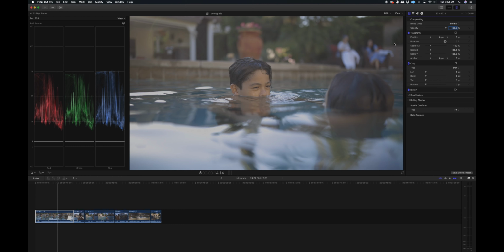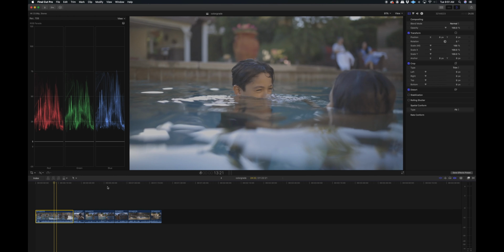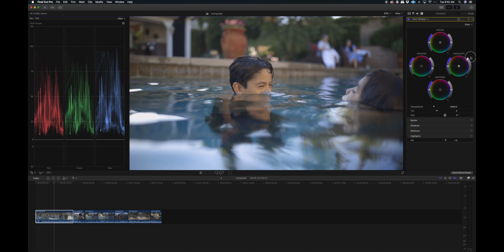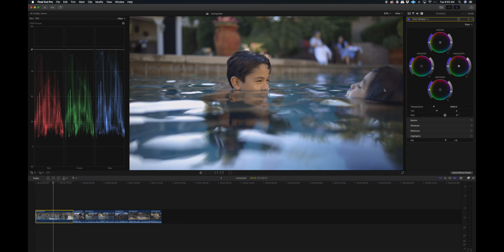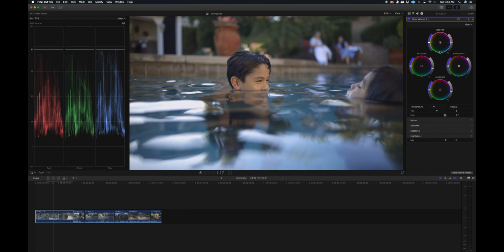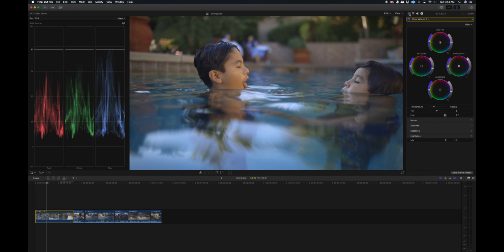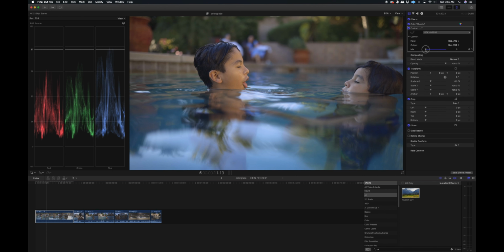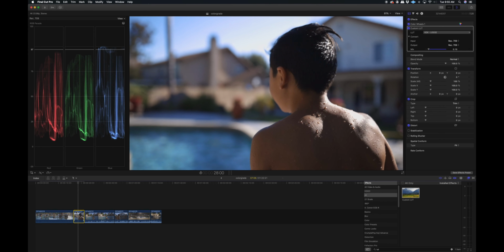Color Grade C LOG Footage QUICK & EASY (Canon EOS R)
Here is a rundown on how I color grade C Log footage coming out of my Canon Eos R. This is Color Grading so its all to personal taste and to your liking of color grading your footage. These clips were recorded using my Canon Eos R 1080p 60p Canon C Log 8 Bit.

Gear:
Canon EOS R
Sigma 35mm 1.4 (Canon)
Canon 24-70 f2.8 L ii
SD Cards Sandisk Pro
Tiffen Black Pro Mits Filter 1/8th

Color Grading C LOG Footage QUICK & EASY (Canon EOS R)